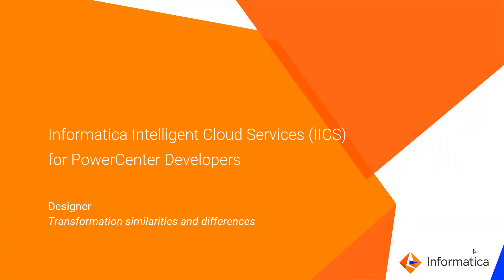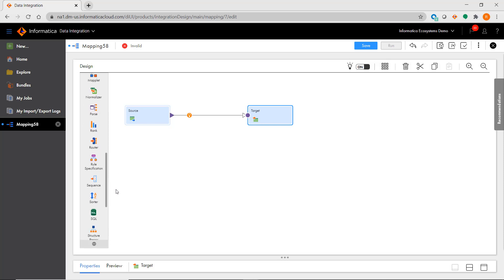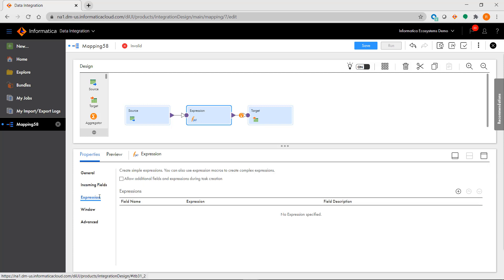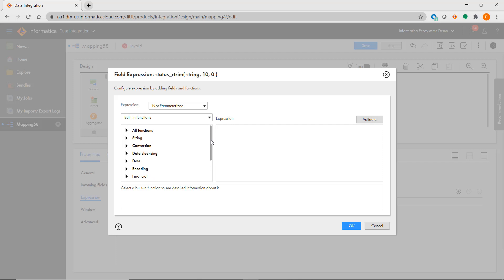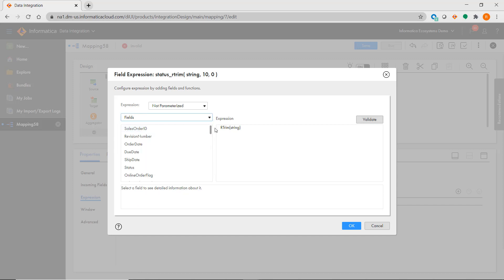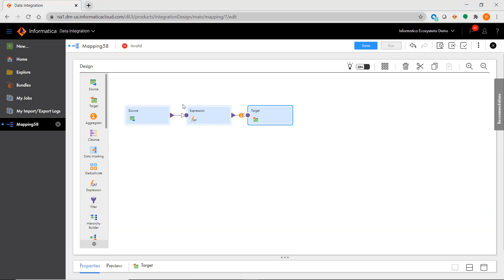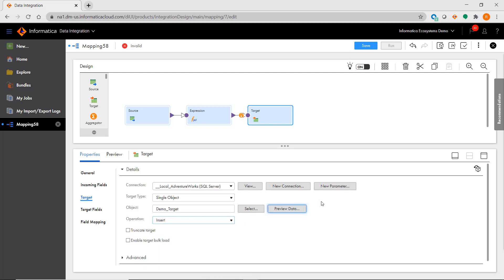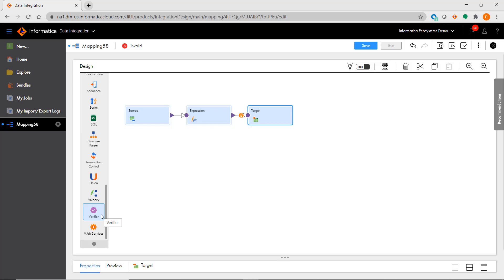IICS for PowerCenter Developers: Similarities and Differences in Mapping Transformations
This video explains the similarities and differences in mapping transformations in Informatica Intelligent Cloud Services (IICS).